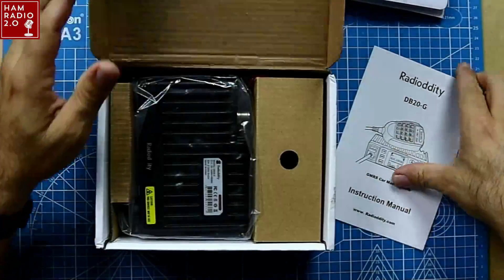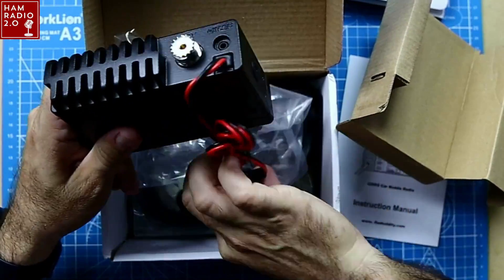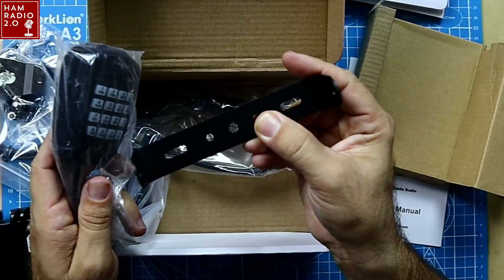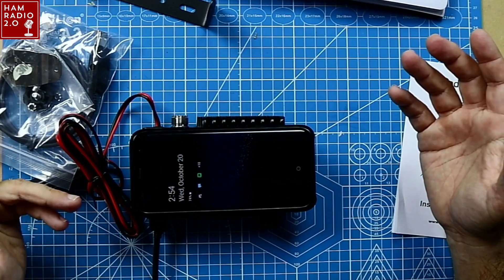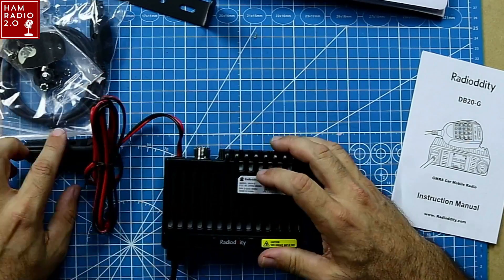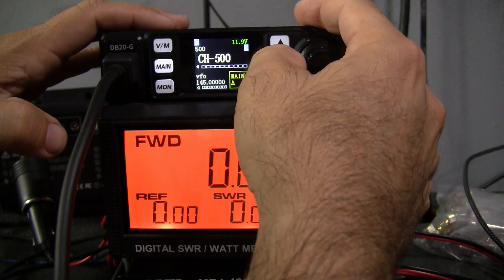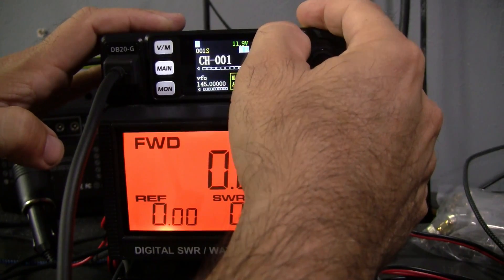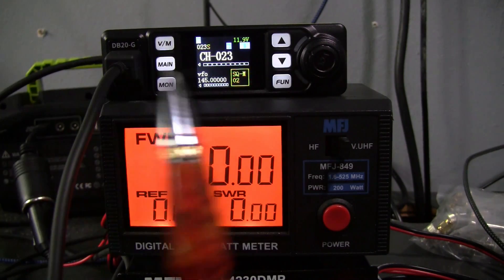GMRS Mobile Radio - Radioddity DB20-G Compact 20W GMRS Radio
Let's take a look a this mini-mobile and compact GMRS Mobile Radio from Radioddity.  Rated at 20-watts, let's test the power output and see what the menus show.